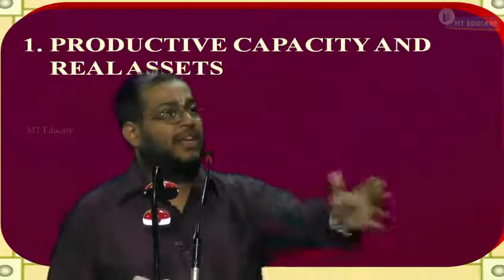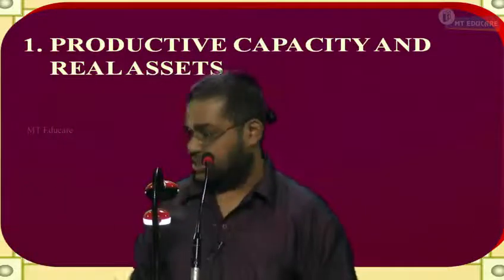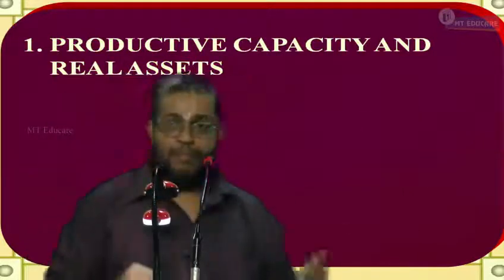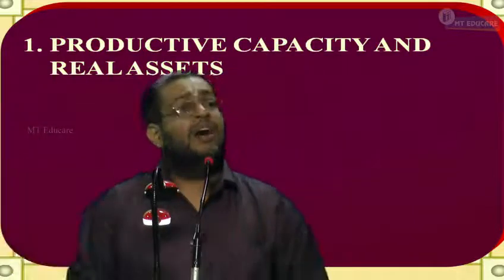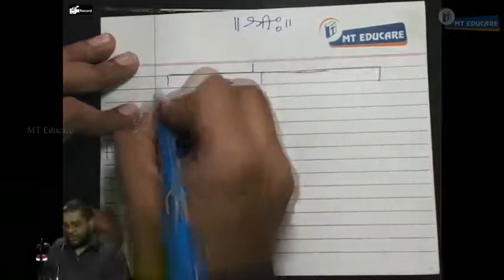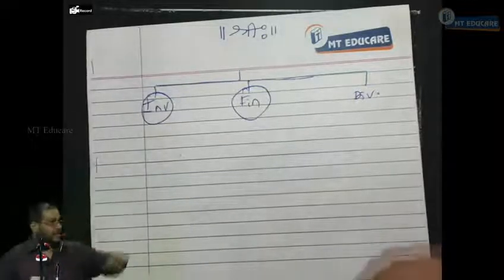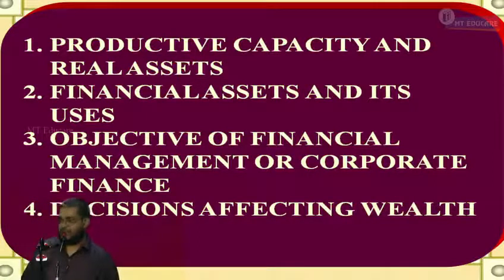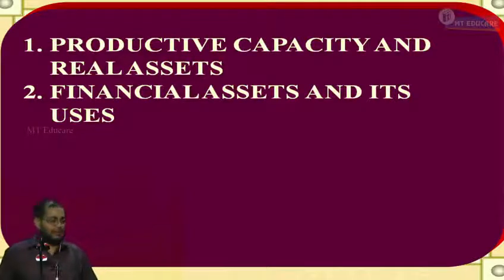Introduction to IFM (CA FINAL) in English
Learn concept of International Financial Management.

All rights in video belongs to original owner.